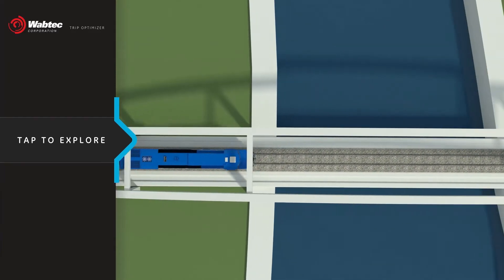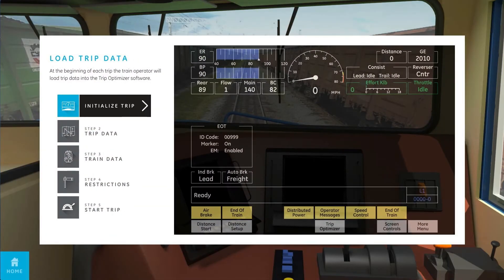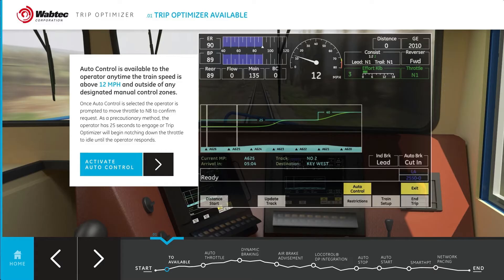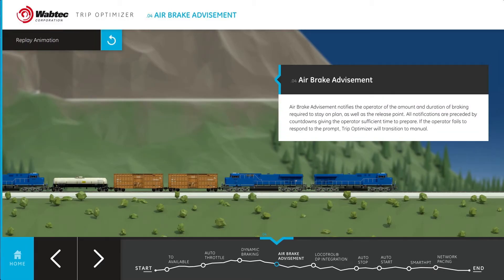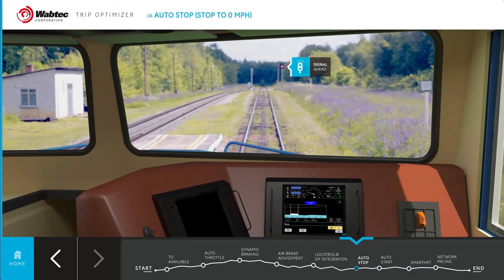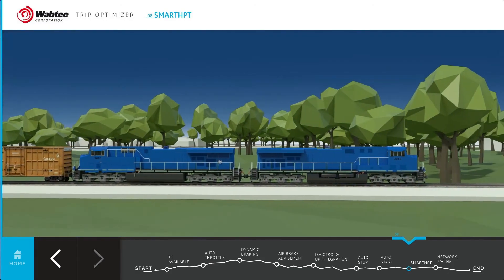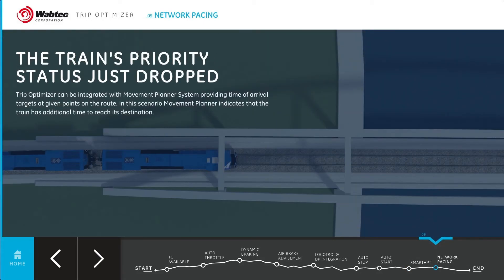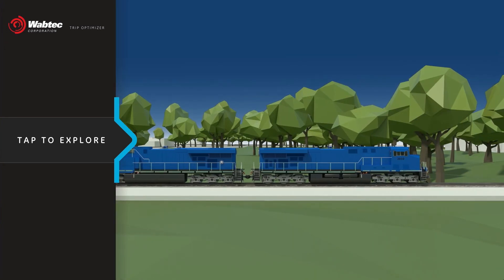Wabtec’s Trip Optimizer™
Wabtec’s Trip Optimizer™ System is an intelligent, fuel-saving cruise control for locomotives that optimizes fuel consumption based on a specific train’s make up and route traveled. The system calculates the optimum speed profile by considering factors such as train length, weight, and track profile, and then automatically controls throttle and dynamic brake accordingly.